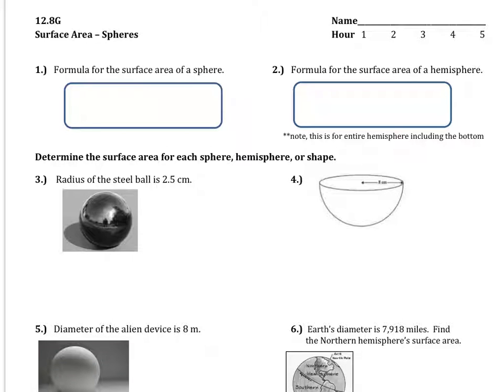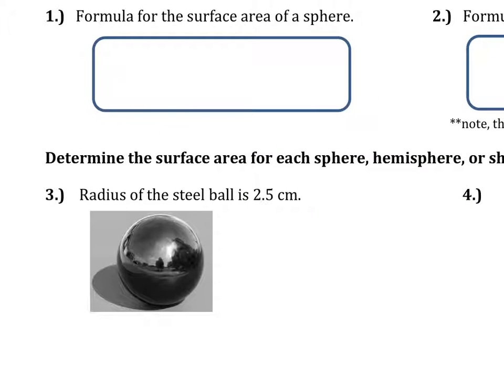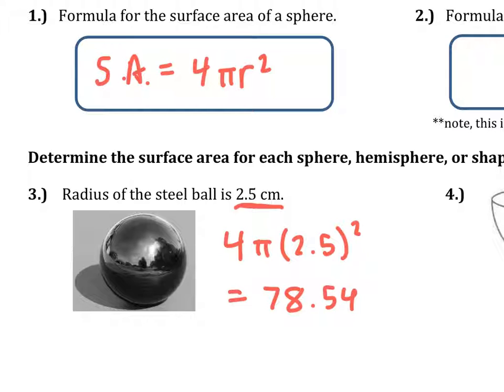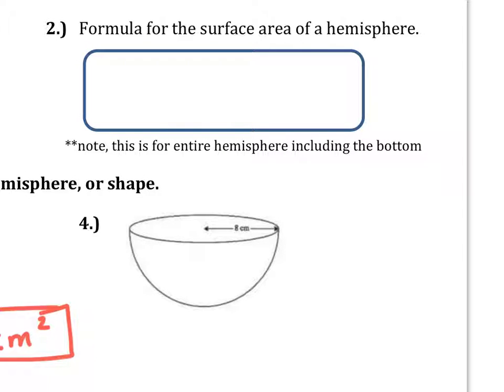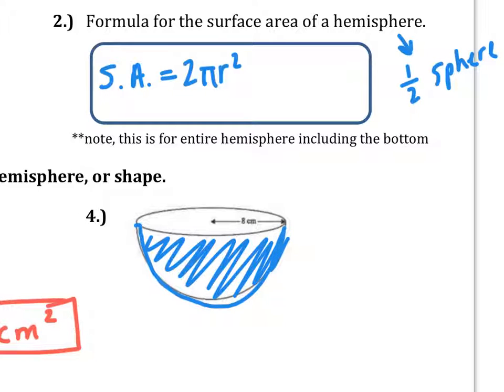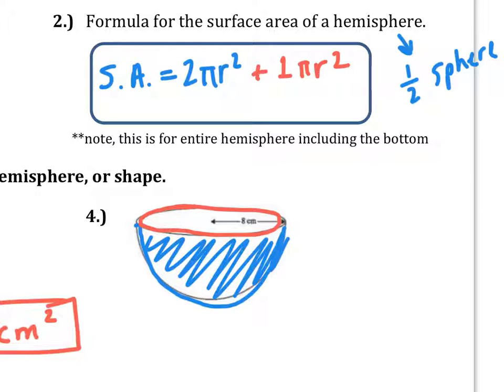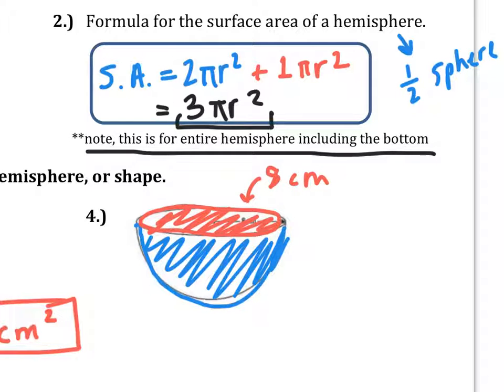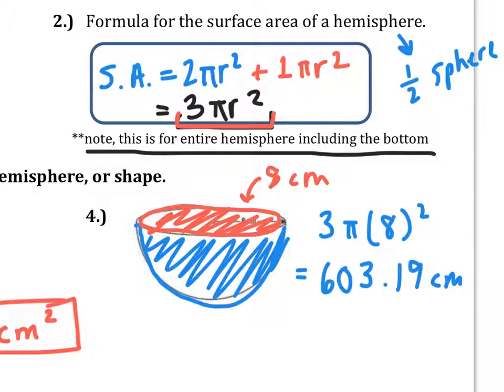12.8G - Surface Area of Spheres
12.8G - Surface Area of Spheres